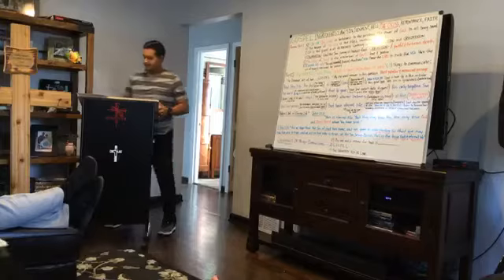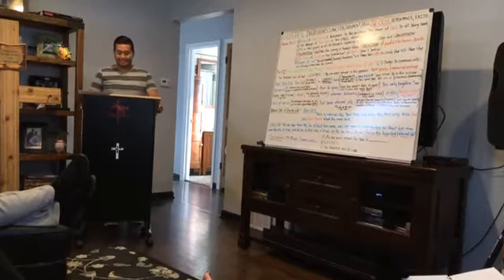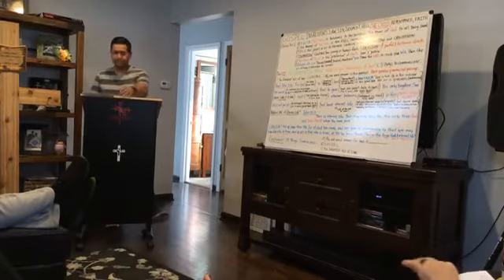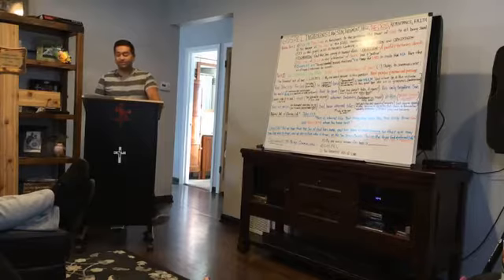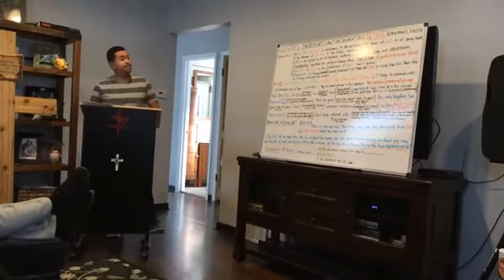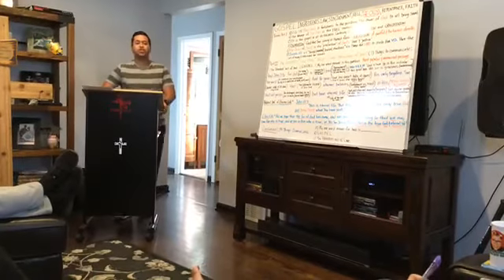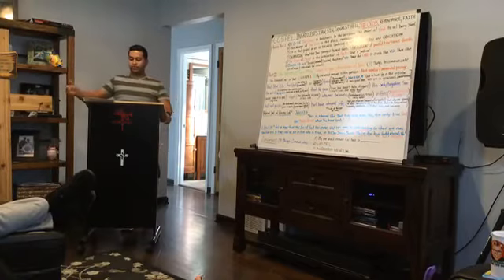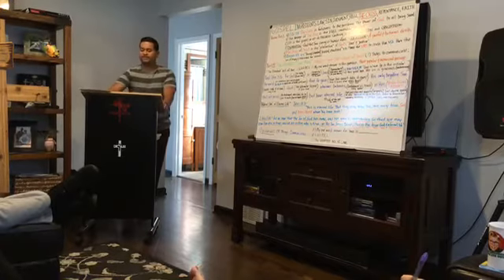GOSPEL INGREDIENTS: THE CROSS PART 2 "THE GREATEST LOVE STORY"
GOSPEL INGREDIENTS: LAW, SIN, JUDGMENT, HELL, THE CROSS, REPENTANCE, FAITH